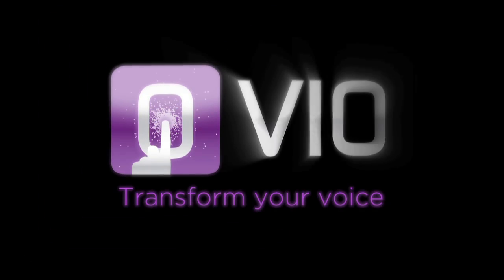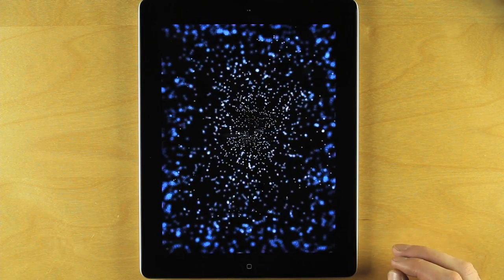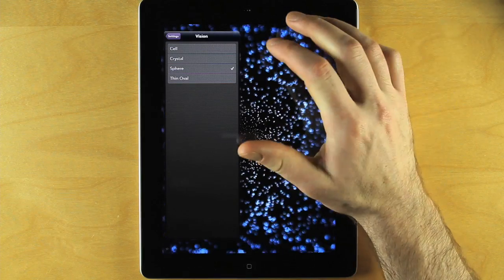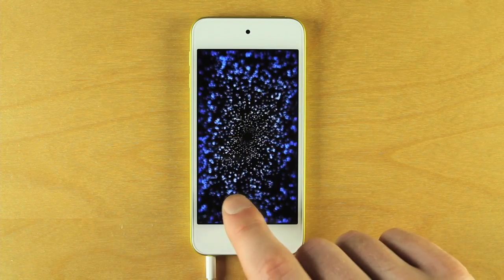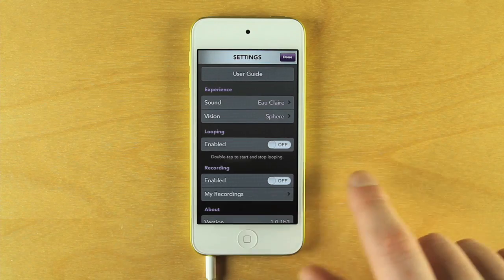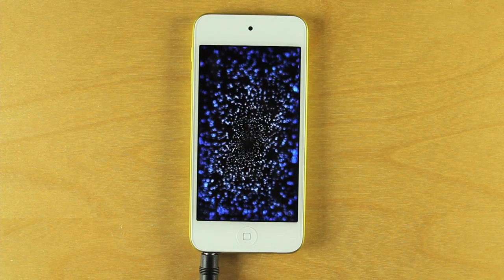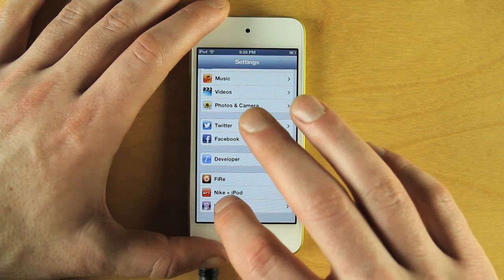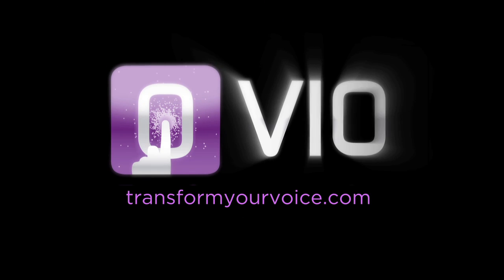Vio Tutorial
Transform your voice into a mesmerizing instrument. Morph and shape the sounds you create by exploring Vio's entrancing interface.

Sonic adventures -- always in tune
Build sonic universes from your own voice. The innovative audio engine behind Vio goes far beyond existing voice effects to create novel, futuristic vocal styles. Vio's sound spaces vary in character from edgy and energetic to mellow and relaxing. Vio surprises and inspires your creativity: you may not intend to do something, and it comes out cool. Whether you are an amateur or seasoned professional, Vio's pitch correction technology ensures that everyone sounds in tune and is beautifully harmonized.

Touch Control
Explore each sound space by touching Vio's swirling particle vortex. Move the vortex around the screen and change how your voice is transformed - harmony is added or subtracted, melodies emerge and disappear, and reverberations shape shift.

Looping
Double-tap the screen, loop what you have just sung or hummed, and focus on morphing your sound with the particle visualizer.

Recording & Sharing
Record your performances and share them via email, SoundCloud, Dropbox, or iTunes file sharing. Choose between compressed and high quality audio files.